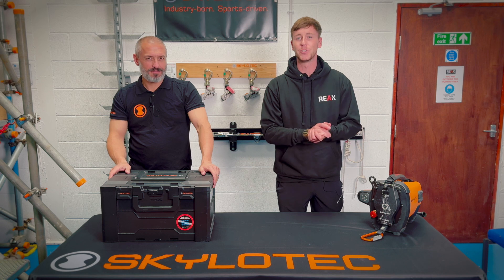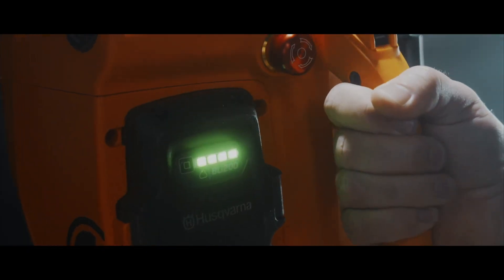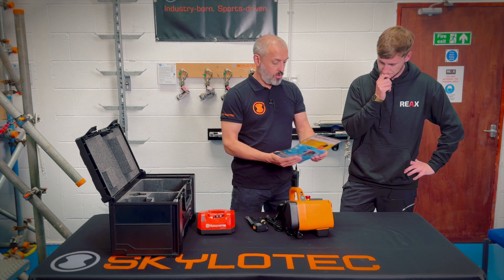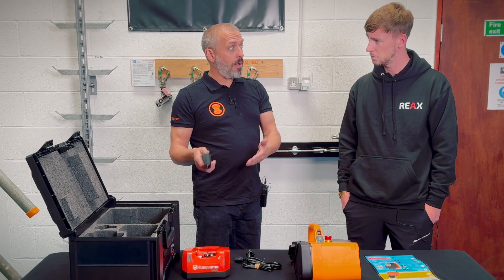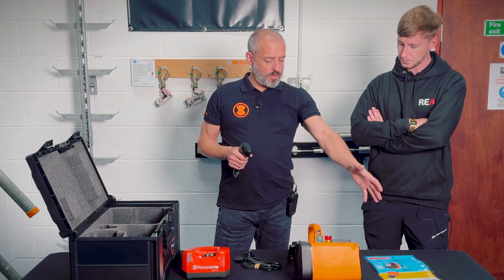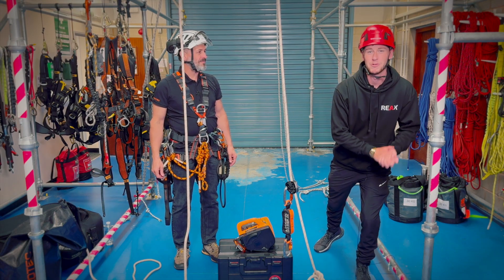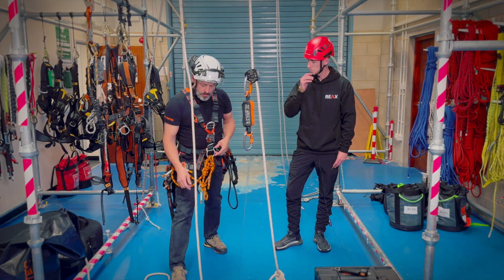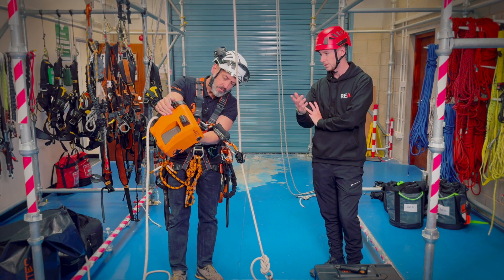Skylotec Actsafe ICX Power Ascender Masterclass - REAX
Get an in-depth look at the Skylotec ICX Power Ascender, a groundbreaking power ascender designed for safe and efficient access in challenging environments. Join Skylotec’s Bob Murdock as he highlights the ICX’s unique features, from enhanced battery functionality to advanced safety systems, making it ideal for applications in telecom, wind energy, and industrial maintenance.

Building on Skylotec's expertise in powered hoists, the ICX offers easy and efficient rope-based access, catering to industries like event rigging, telecommunications, tree care, scaffolding, and confined space work. It’s also suitable for sports or DIY applications, making it versatile for both professional and recreational use.

Skylotec ICX Key features include:

Intuitive operation with a thumbwheel for continuous speed regulation (0-24 meters/min).

Built-in safety electronics that monitor battery levels, temperature, and energy output, with an emergency descent button for safety.

Remote control capability, allowing ascent or descent over a 50-meter range.

Durable design, with IP55 protection against dust and water.

With a maximum payload of 185 kg and compatibility with Husqvarna's BLi-X battery system, the ActSafe ICX delivers high-quality performance at an attractive price point for users with light industrial requirements.

Timestamps:
00:00 - Introduction
00:28 - Overview of the Skylotec ICX Power Ascender
01:00 - Key features: size, weight, and functionality
02:16 - Battery details: Husqvarna compatibility
03:40 - Advanced safety features and emergency stop
04:03 - Rope loading and inspection
05:02 - Speed control and remote operation
06:40 - Emergency descent feature
08:00 - Battery maintenance and environmental considerations
09:15 - Rope installation and guidance
10:45 - Remote control demonstration
11:39 - Emergency descent demonstration
12:49 - Battery charge and care
12:03 - Applications in telecom, wind energy, and more
13:40 - IP rating and weather durability
14:10 - Comparison to the ACX